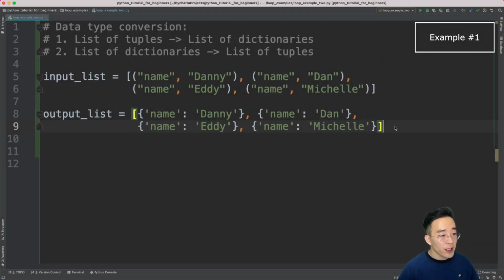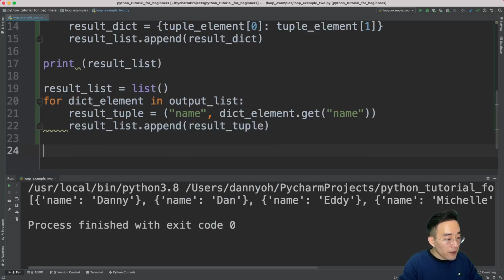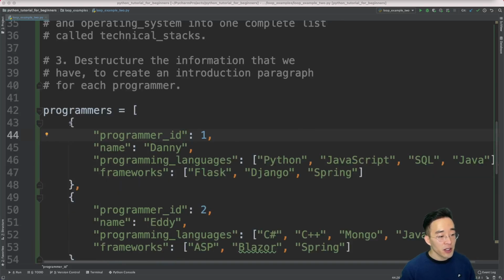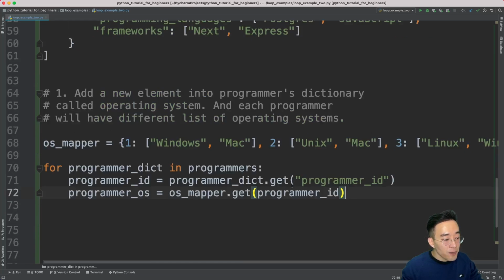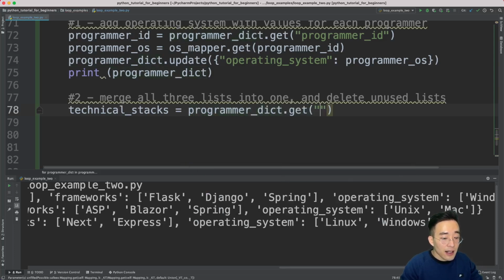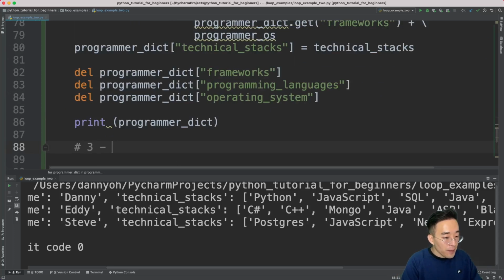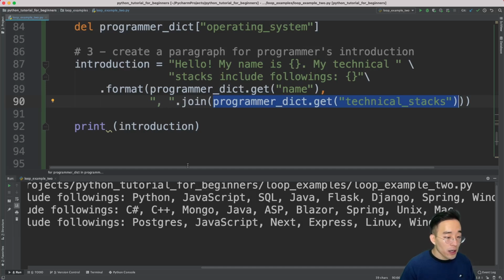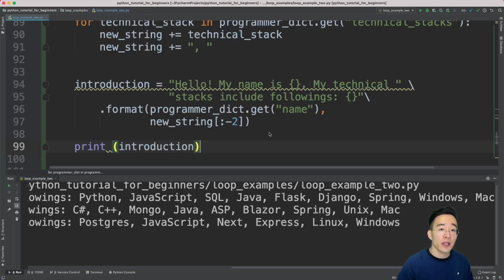Python Tutorial for Beginners 2021 - Loop Example Two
Hey guys, this is the 25th video for my Python's tutorial course for beginners. We will be covering all the basics about Python including installing and setting up the development environment, variables, data structures, iterations, conditionals, operators, error handlings, functions, classes and many more. The aim for this tutorial is to provide with a solid foundation layer for Python and programming in general so that we can proceed to more advanced level Python tutorials and also look into different application areas of using Python such as web development and data science.

This video contain two examples: 1) converting list of tuples to list of dictionaries and vice versa. 2) working with bit more advanced data structures within a loop.

Timestamps:

00:00 Introduction
00:19 Example #1
05:36 Example #2